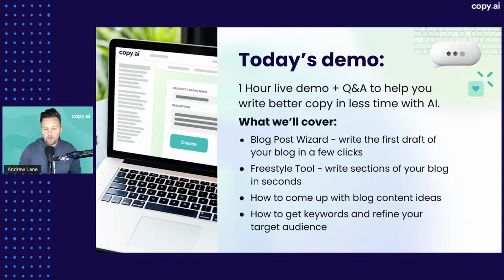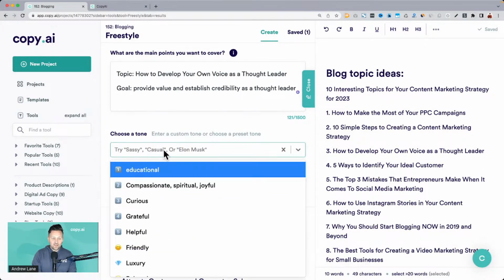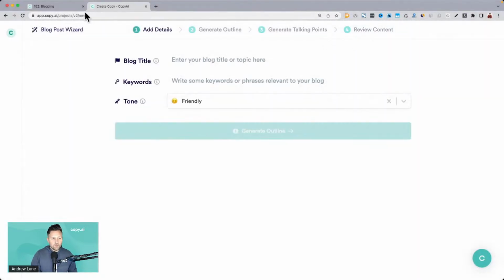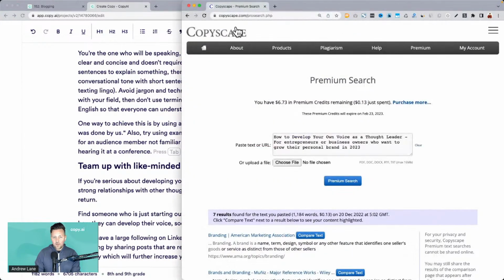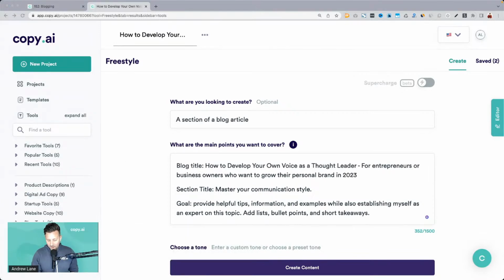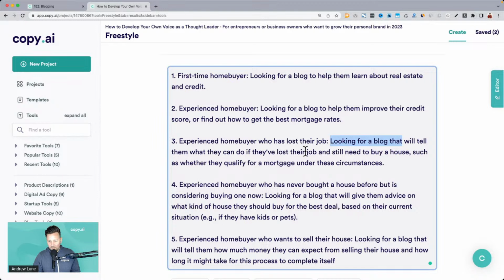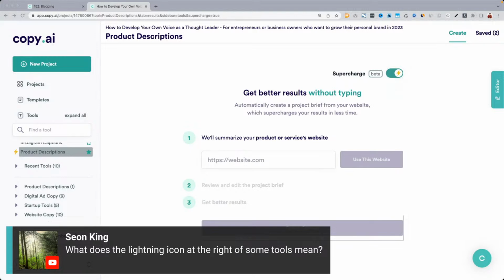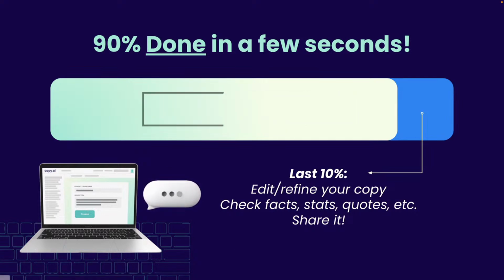Copy.ai Live Demo #153: Write Blog Articles WIth AI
What we’ll cover in this demo:
- Blog Post Wizard: write the first draft of your blog in a few clicks
- Freestyle Tool: write sections of your blog in seconds
- How to come up with blog content ideas
- How to get keywords and refine your target audience

00:00 - Intro
00:12 - Today's topic discussion.
02:31 - Quick Overview of Copy AI.
10:35 - Input in English & Output in Spanish using Freestyle.
11:31 - Owning a country-specific travel blog. Any info on upcoming workflows?Any separate charges?
12:50 - Will the content be SEO based?
14:45 - Blog Post Wizard: Write a draft of the blog.
22:46 - Copyscape Plagiarism Checker.
24:36 - Freestyle Tool: Write Sections of the blog.
28:25 - How to come up with Blog content ideas.
31:53 - AI helps with blogs for a diverse clientele.
33:14 - Gaming Keyword Generator availability.
33:24 - Quick recap.
34:24 - How to get Keywords & refine target audience.
37:01 - Blog concerning real estate & credit.
42:23 - Copy AI helpful tips.
45:25 - Probability of duplicate output.
48:00 - Meaning of the lightning icon at the right of some tools?
51:09 - CHECK OUT copy AI YouTube channel.
51:50 - Why should you use Copy AI?
52:50 - How does Copy AI work?
57:15 - Thank You & Wrap up!